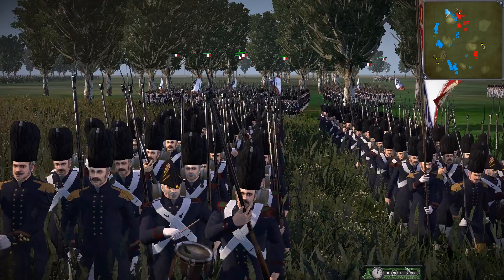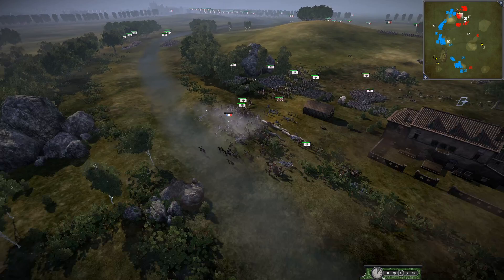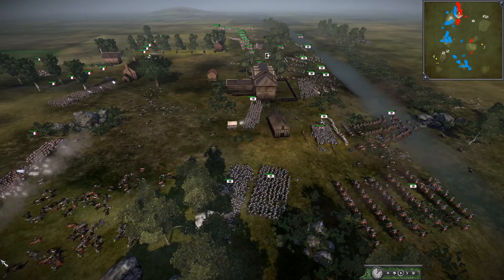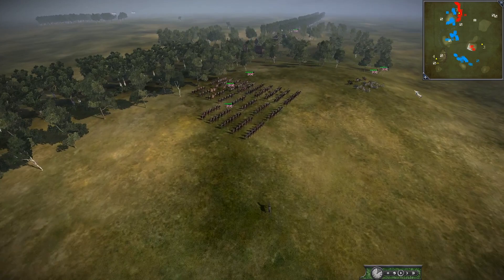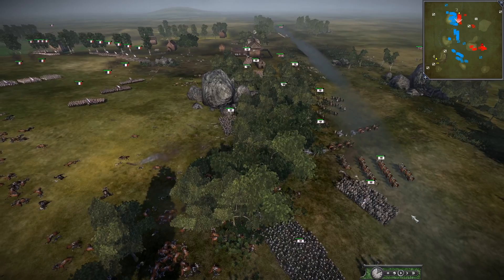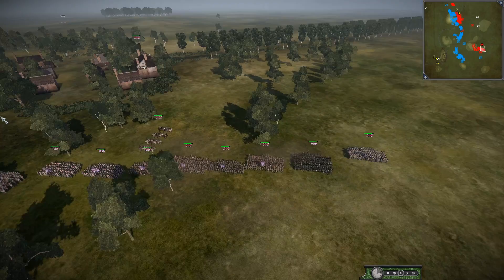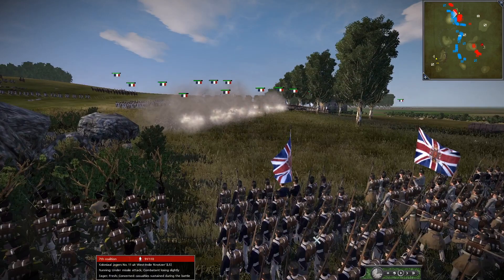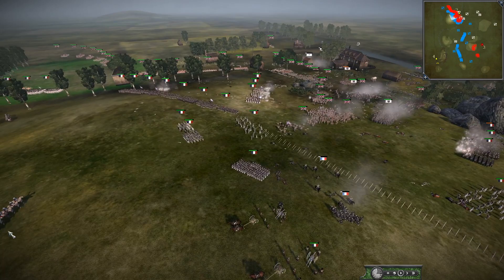THE OLD GUARD GOES TO WAR! - Napoleon Total War NTW 3 Multiplayer Battle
An epic NTW 3 4 v 4 battle that has the French Imperial Guard leading the way to victory! Can these veterans beat the English and Prussians armies ahead of them in this massive NTW 3 battle?